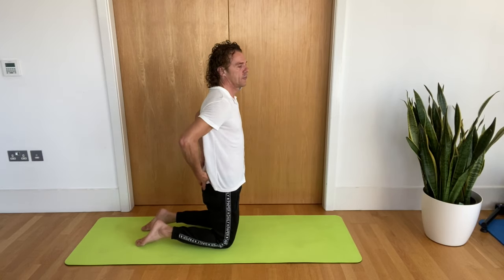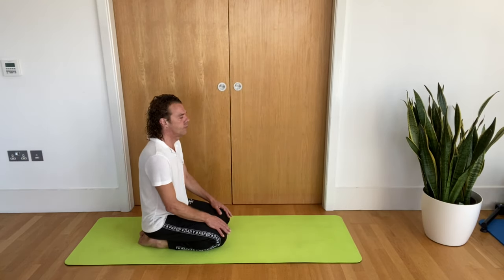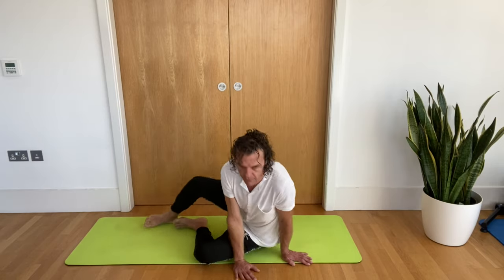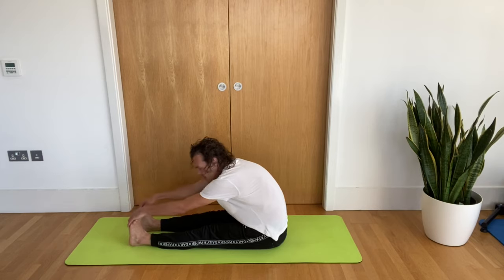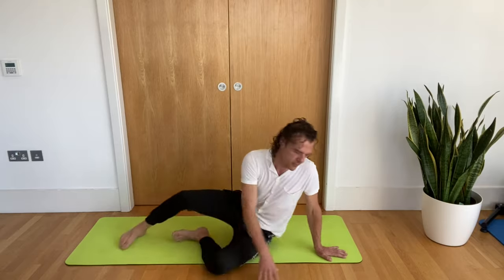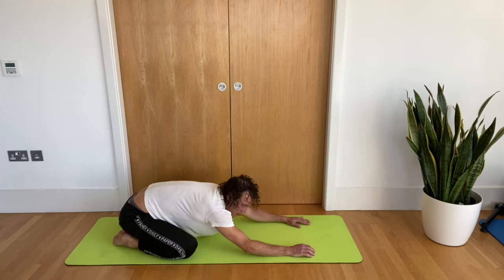5 Tibetan Rites With Breathing Session | A PERFECT MORNING ROUTINE #45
Elevate your mornings with the perfect routine: 5 Tibetan Rites accompanied by a revitalizing breathing session. Discover the transformative power of this combination for a vibrant start to your day.

Hit the notification button (the bell) so you will get notified when I publish a new video.

🚨 Discover powerful gateways to the FASTEST, Easy-to-Apply Breathwork Techniques! 🚨

Welcome to a world where breathwork is made simple.

5 days,  15 minutes per day. My promise is that anything from this short course you adopt in your life will have a positive change on your life.

FREE PDFs:

Click here and Unlock the Secret Vault of FREE Breathwork Guides! 📚

Enhance your breathwork knowledge with our exclusive free guides:

🌀 Simplified Tummo Breathing: Uncover the essence of this ancient technique: Access your free guides by clicking here:

🧘 The 5 Tibetan Rites: Experience rejuvenation through 5 simple powerful exercises. The 5 Tibetan Rites are called THE FOUNTAIN OF YOUTH. The promise is  rejuvenation.

🌡️ "What Hormone Does What?": Click here to master the untapped power of your hormones, and activate each benefit at WILL:

6-WEEK ONLINE PROGRAM CONTROL YOUR BREATH

Discover the ultimate secrets of proper breathing that will be likely everything you need to know about breathwork. Practice, morning routines,, science, breathwork for in public spaces, and much more. This includes a monthly Zoom QA session.  enhance life and health.

EXCLUSIVE PRIVATE COACHING

BREATHWORK INSTRUCTOR LICENSE

Become a Certified Breathwork Instructor! 🎓

Ready to take your passion for breathwork to the next level?

Our exclusive Breathwork Instructor Program is your ticket to becoming an expert in guiding others toward breath mastery. This program can be used to become a full-time breathwork instructor or to upgrade your current job as a coach, doctor personal trainer, or alike

- Tim